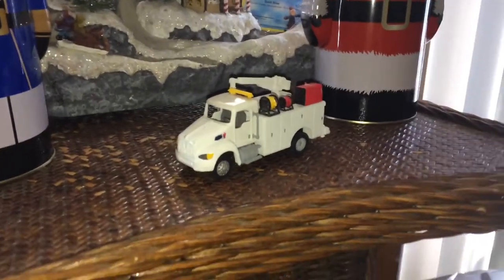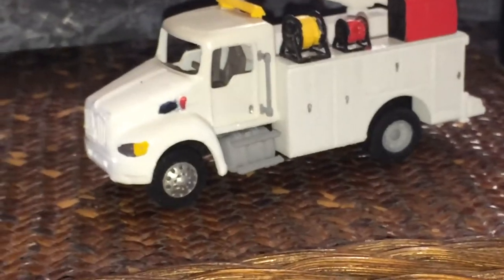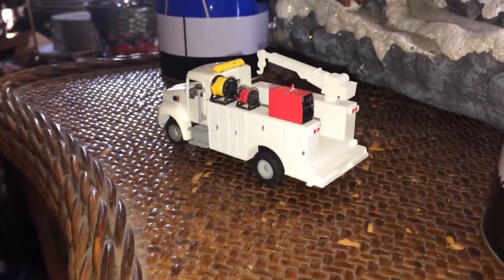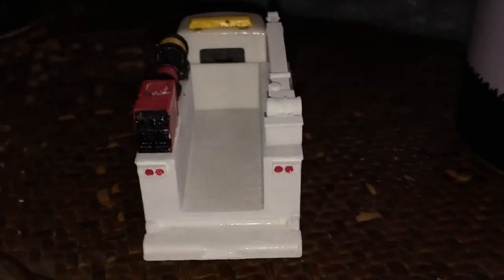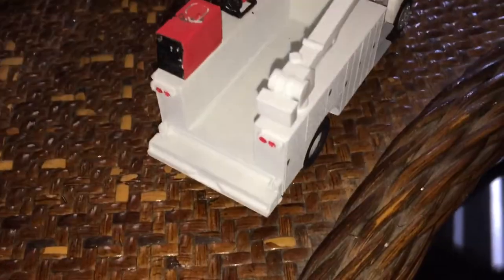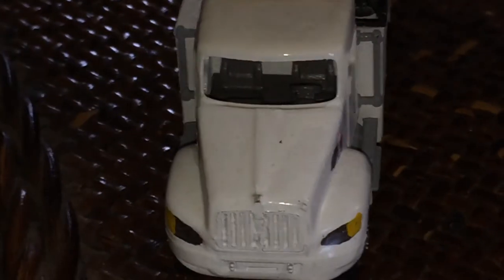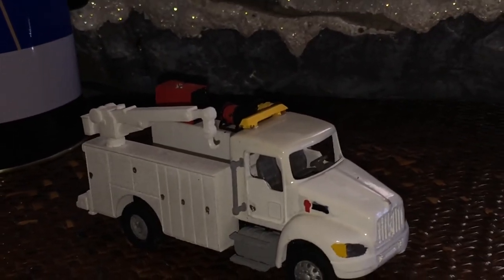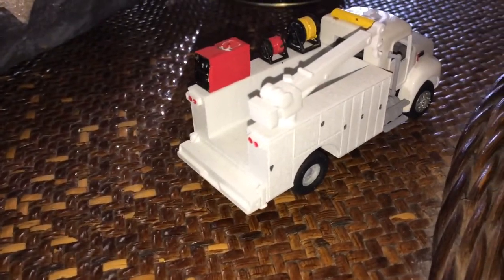1/64 Kenworth T370 3D print model by Shapeways Inc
Link to their site, please check them out